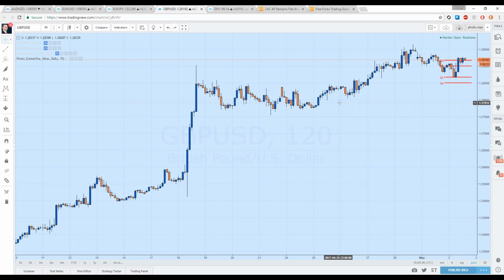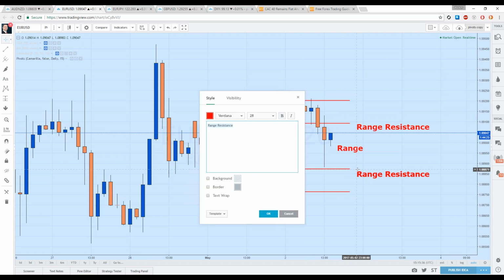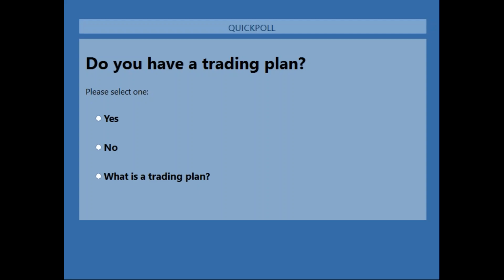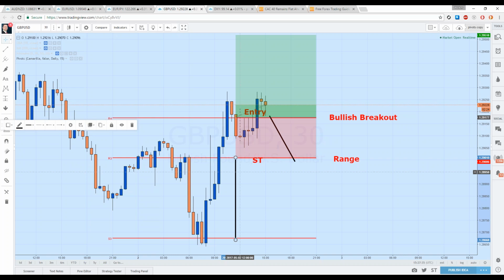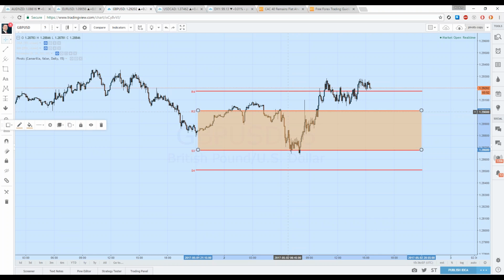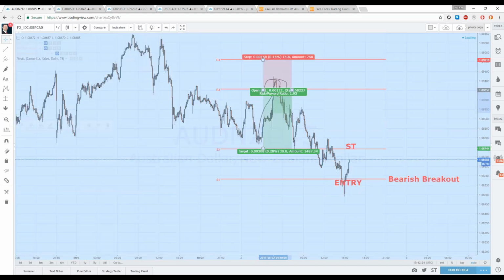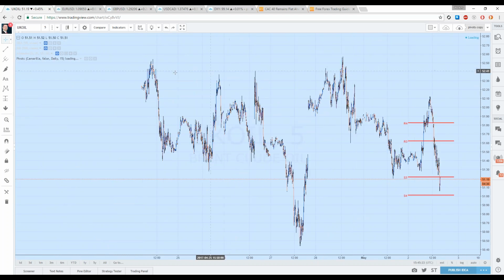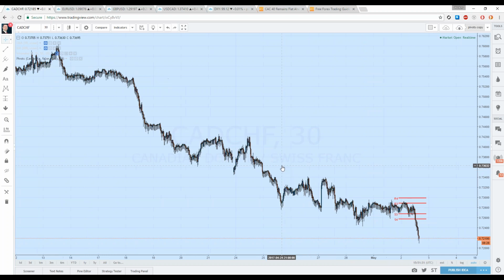Technical Trading Tools & Tactics with Walker England (05.02.17)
Pivots can be a helpful tool for day traders. Learn how to employ Camarilla pivots for your day trading with today's webinar event!